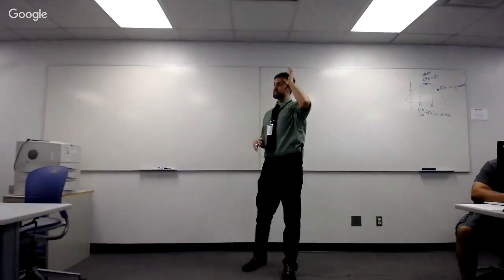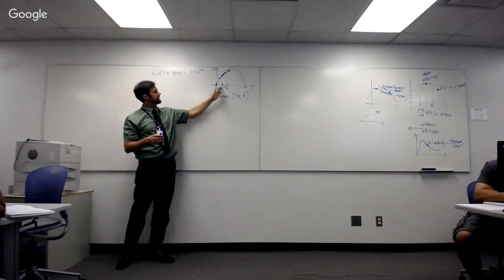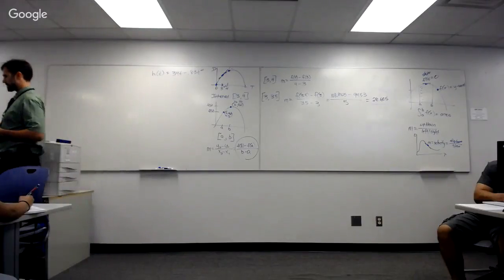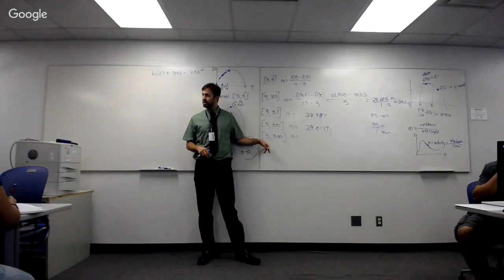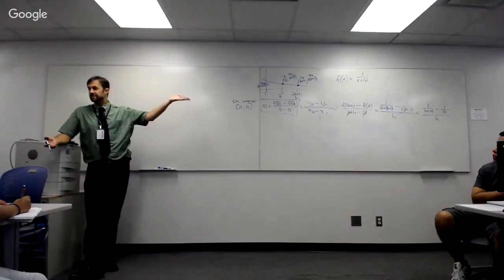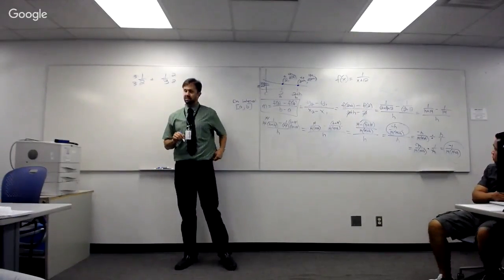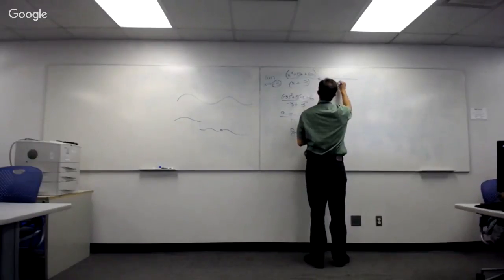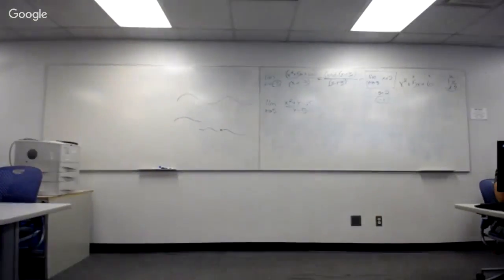mat213 aug 27